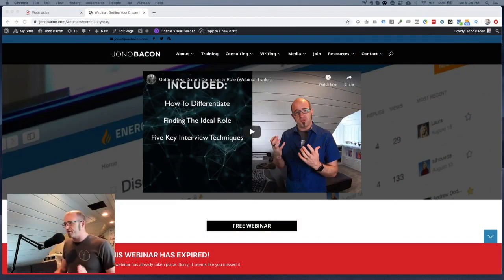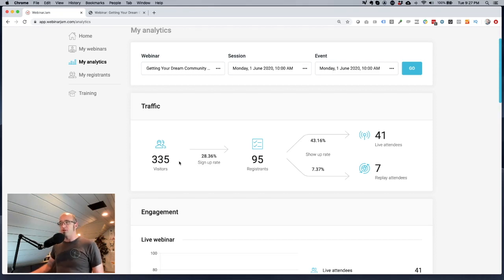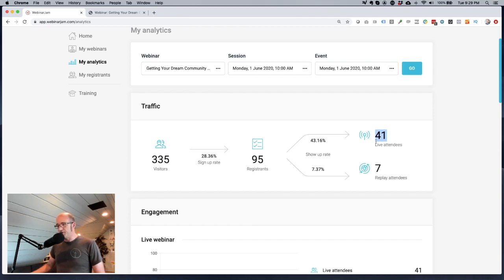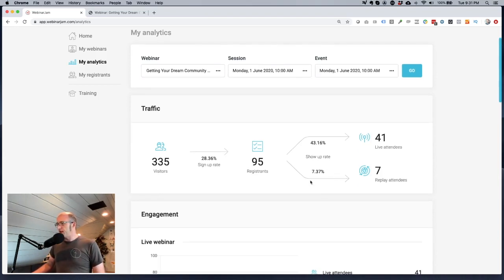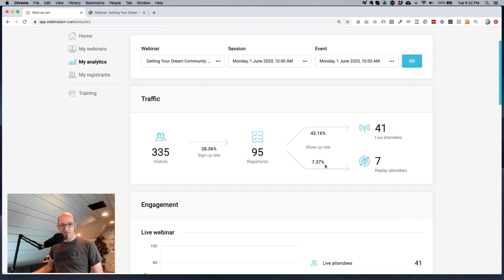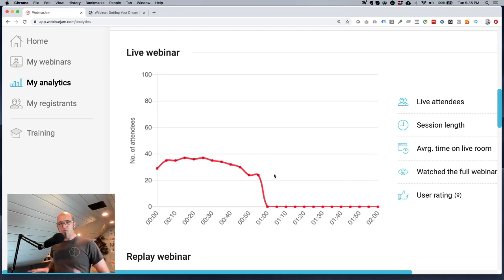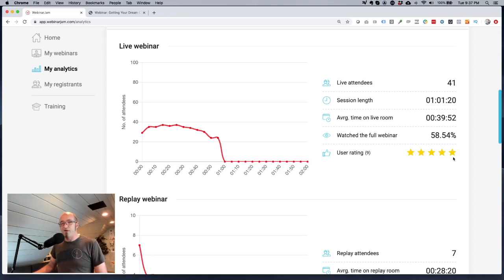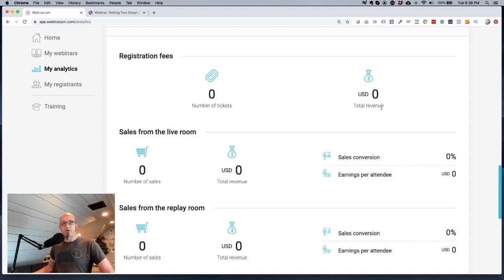WebinarJam Analytics: Getting Started and Improving Your Webinar Attendance and Performance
Learn how WebinarJam Analytics work, using a real webinar as an example. In this session I dig into the entire dashboard, covering sign up rate, show up rate, live attendees, replay attendees, engagement session length, average time on live room, ratings, and much more.

Throughout all of this I provide a stack of tips and recommendations for how to improve your own webinar performance based on reading this data.

The Community Leadership Core is an industry-leading accelerator that transforms the way you engage and lead your communities.

It equips community/devrel leaders with critical skills, knowledge, and resources to build thriving, engaging communities that deliver amazing results, for both your community members and your business.

We don't merely provide hands-on, practical coaching and training; we have a comprehensive framework for week-to-week community engagement and growth, complete with quarterly roadmaps tailored to your business needs.

This is delivered with action-focused cycles for continuous improvement, consistent mentoring, and shipping real, tangible results and progress.

The outcome? More exciting and engaged communities, broader growth, more effective community leadership, clearer team/business alignment, and crisp business benefits.

ℹ️ Want to get a FREE weekly care-package of tips, tricks, templates, and tutorials about how to build awesome communities...and right to your email inbox?

Be sure to check out the Bacon Bulletin...use, practical tips that save you time and frustrations, and no-BS